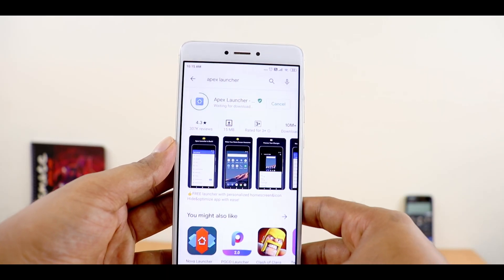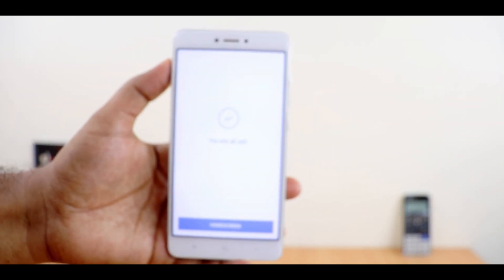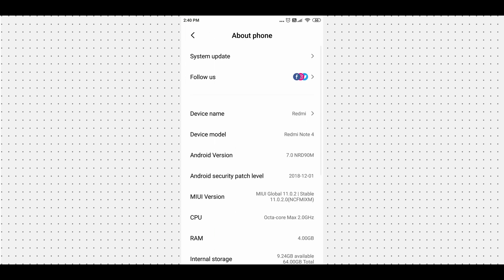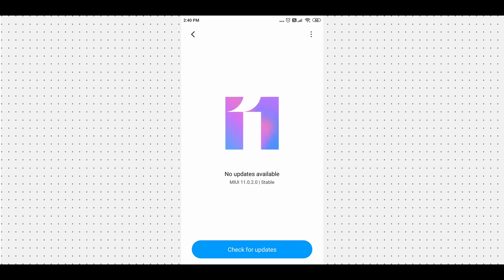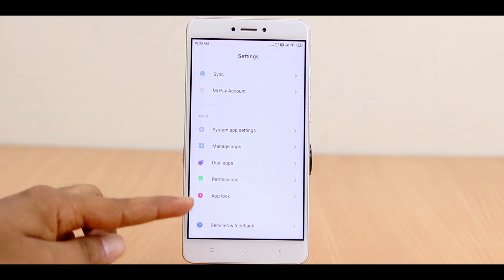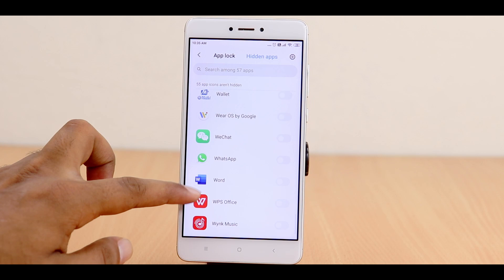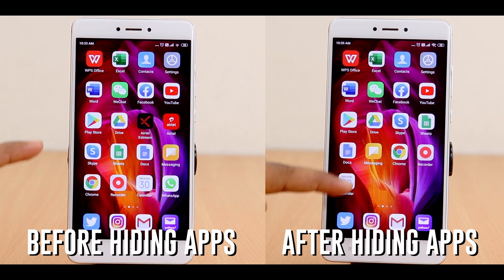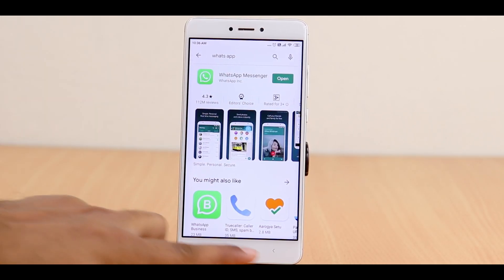Hide Apps in any Phone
In this video, I Have made a video about how to hide apps in mi phone.

If you are looking for hiding some of the apps on your phones and you might have tried a bunch of third-party apps to hide your apps on your phone. but the problem with those third-party apps is you will get lots of ads in between if it is a Free version or it just too annoying or just doesn’t work properly.

So the method that I’m going to tell you in this video will able to hide your apps in the easiest way without any trouble. You don’t have to install the any third-party apps and you will not be worried about any adds.

This method works for Xiaomi Mobile users so if you are using any Xiaomi phones then this method works really well for you.

But before starting any of the steps make sure you have updated your devices with the latest version of Android. Your phone should be updated with Android MIUI10 or beyond. Anything more than android 10 is good. If not make sure to update your phone by going inside the system update option and click on updates.

If you put your phone for an update it may take some time to update.
If your phone is already updated then it’s great and if not please make sure you are updated to the latest version.

So once you are done with those updates.
Just go to settings, and find app lock on your settings menu then select the app lock option, and then you can see the list of all the installed apps on your screen. But if you notice on top you will get lock option and hide option.

 Select the hide apps options and then select the apps that you want to hide on your phone. Then save the settings.

Now your apps will be hidden from the home screen and it won’t show anywhere. As you can see I choose to hide What’s app and Facebook and those apps are not visible and it is disappeared from my home screen.

So this way you can able to hide the apps that you don’t want others to see.
But how do you see those apps if you want to use them? Don’t worry just go to play store and search the app that you want to use. for eg. if you want to use Whatsapp then search what’s app in the search bar and now you can able to open the app from here.

So this way you can hide and also you can use any apps that you don’t want others to see.